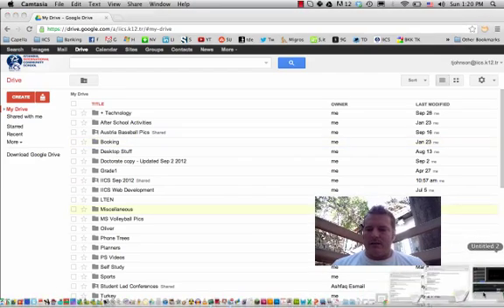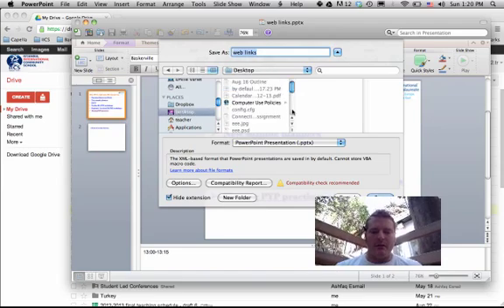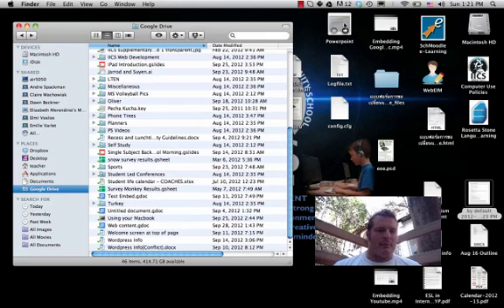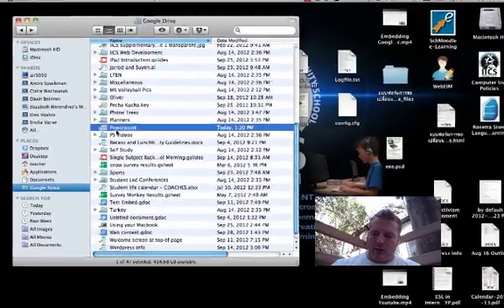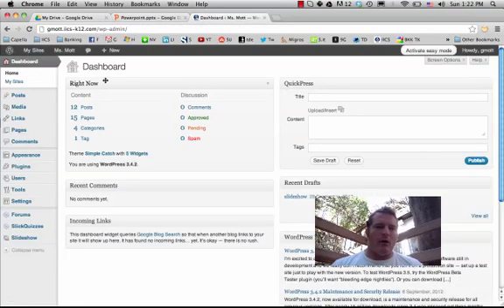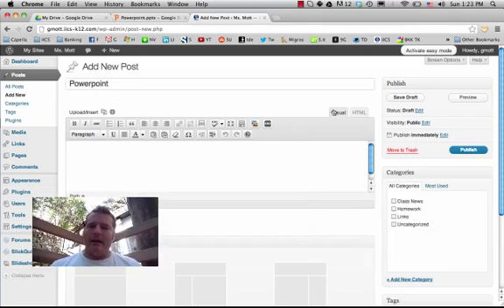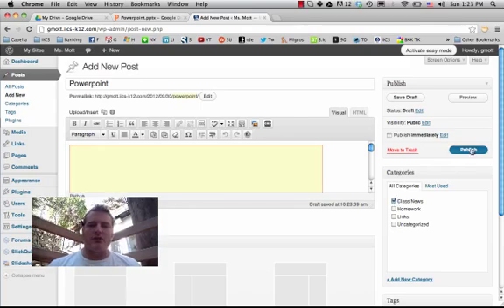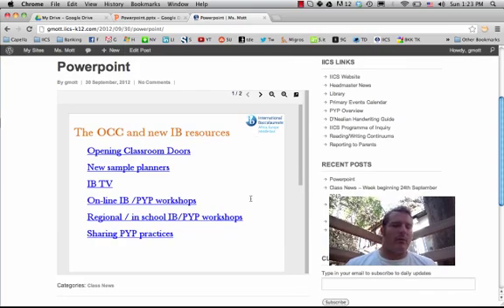Embedding Powerpoint in Wordpress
This video explains how to embed a Powerpoint into a Wordpress site.